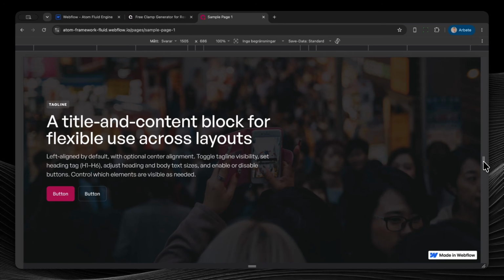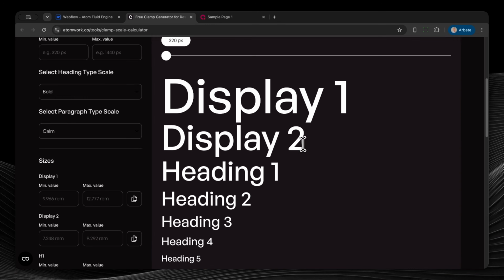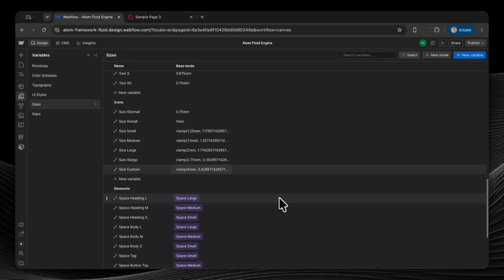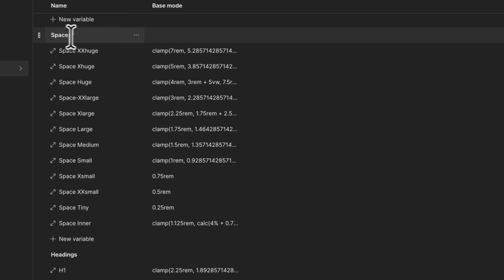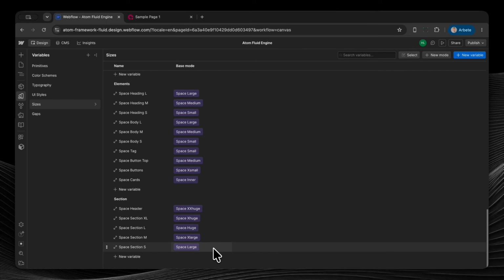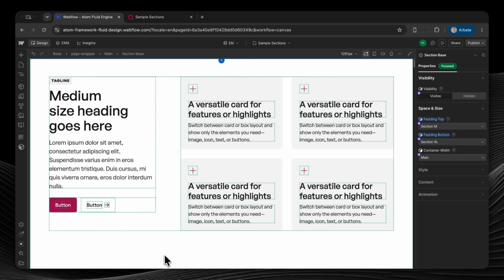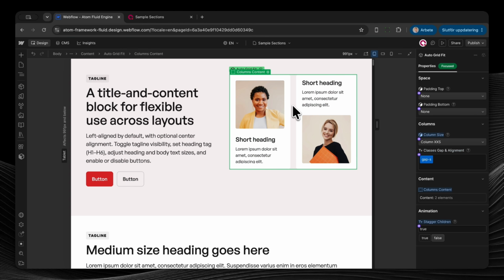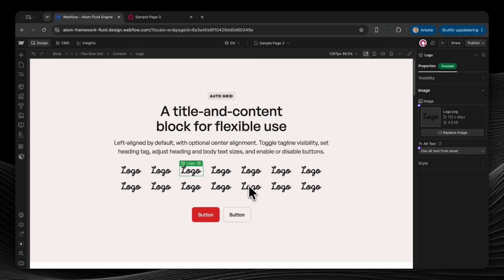Stop Designing 4 Breakpoints in Webflow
Stop designing four separate breakpoints in Webflow. Learn how to build truly responsive websites using fluid typography, spacing, icons, Auto Grids, and Flex Wrap—without constantly tweaking tablet and mobile layouts.

In this video, I'll show you how our fluid design system works inside Webflow using CSS Clamp, Variables, and native Webflow features. You'll also see how the free Clamp Scale Calculator helps you generate production-ready typography scales in seconds.

About Atom Builder Framework:

Atom is a hybrid Webflow framework designed to bridge the gap between custom development and rapid page building. Built on Client-First principles, our fluid design system and component-first Builder Mode let you build scalable, agency-grade websites faster—while staying completely native to Webflow.

Whether you're a freelancer, an agency, or building your own website, Atom gives you the structure of a framework with the speed of a visual page builder.

Timestamps:

00:00 Intro
00:49 Fluid Typography
02:40 Fluid Icons
03:45 Fluid Spacing
05:42 Fluid Gaps
06:52 Auto Grids
08:11 Flex Wrap
09:13 Outro